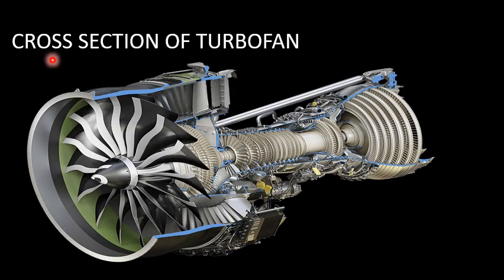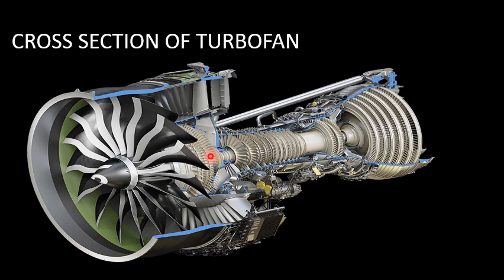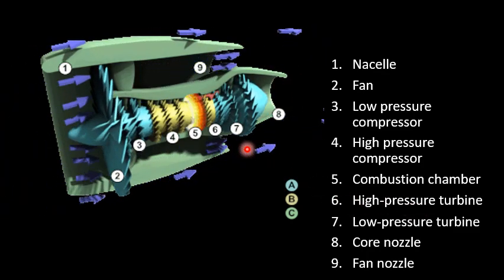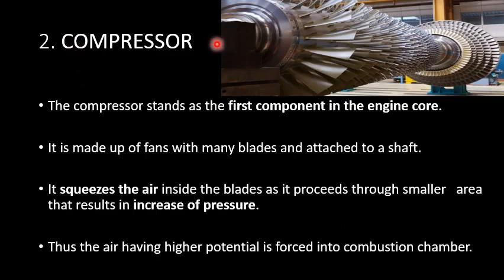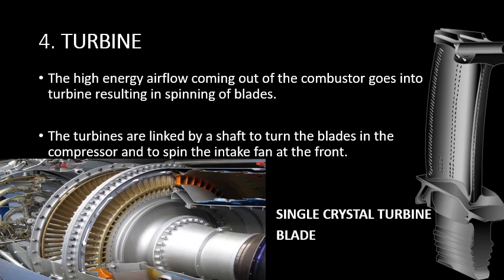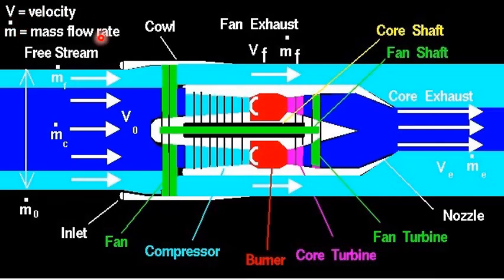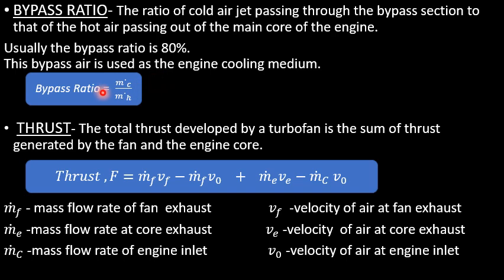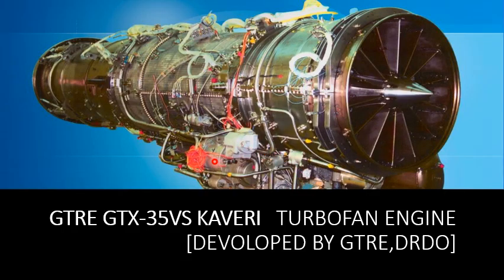WORKING OF TURBOFAN ENGINES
This is a lecture video on the Turbofan Engine that is widely used in the aerospace sector today. From passenger aircraft like the Airbus and Boeing to the fighter jets used in defense utilizes variants of this engine.

1. CROSS SECTION OF TURBOFAN
2. AIRFLOW THROUGH THE ENGINE
3. MAIN PARTS OF TURBOFAN- FAN, COMPRESSOR, COMBUSTOR, TURBINE,   NOZZLE, AND ITS MECHANISM OF GENERATING THRUST IN THE ENGINE EXHAUST.
4. DETAILED THRUST GENERATION EXPLAINED WITH MATHEMATICAL FORMULATIONS.
5. BYPASS RATIO
6. ADVANTAGES AND DISADVANTAGES
7. GTRE GTX 35VS KAVERI ENGINE OF DRDO
8. TOP TURBOFAN MANUFACTURING COMPANIES